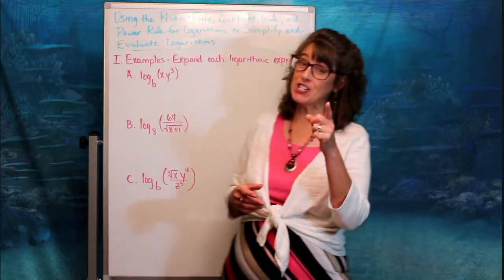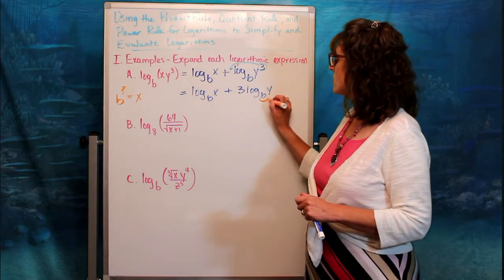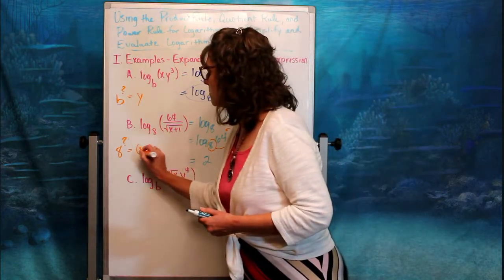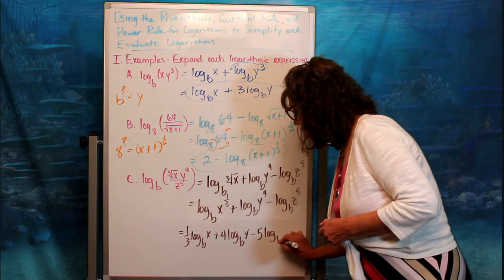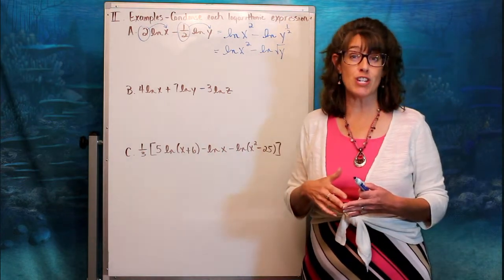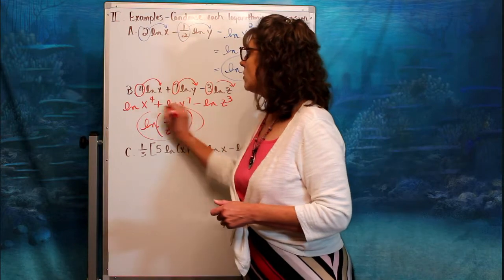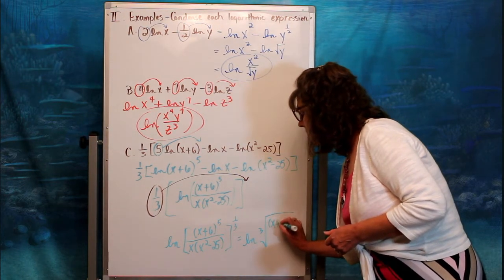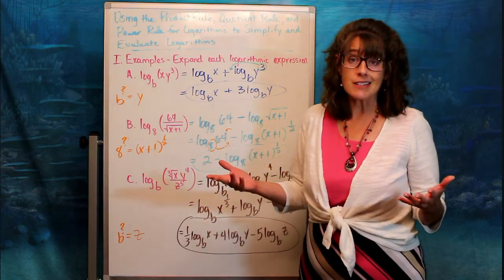Using the Product Rule, Quotient Rule, and Power Rule for Logarithms to Simplify and Evaluate Logari